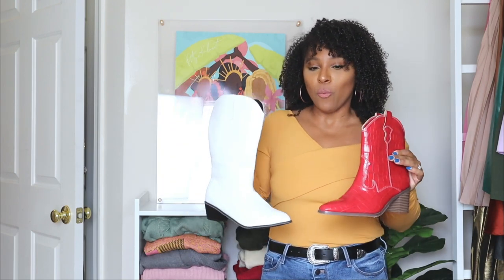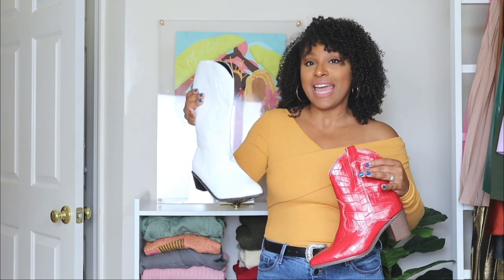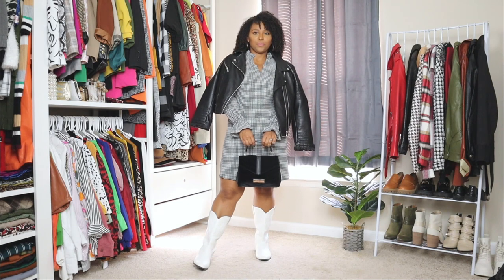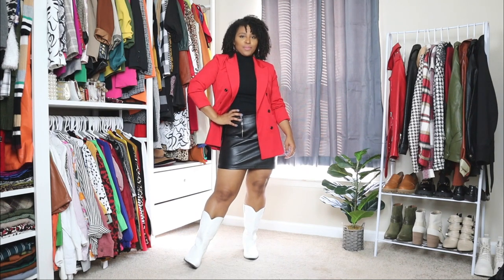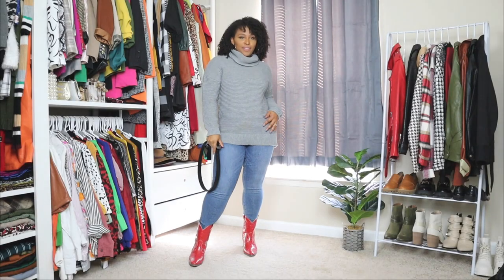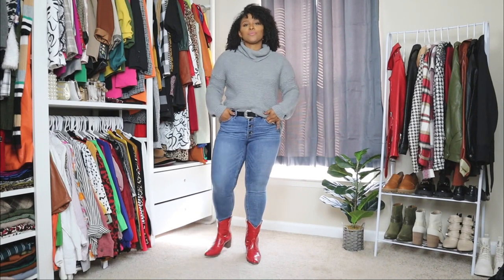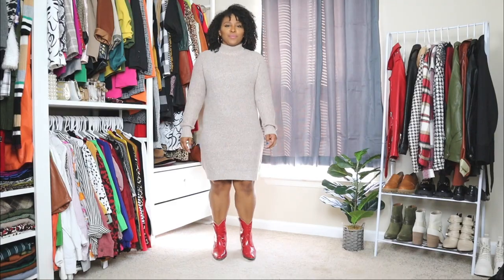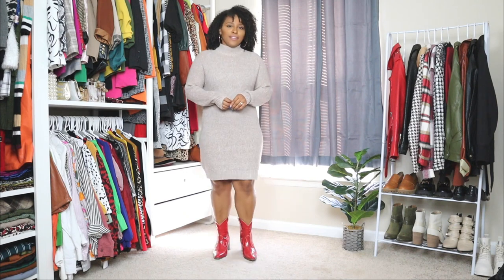Fall Shoe Trends 2022 | How to Style Cowboy Boots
Today is Tuesday Shoesday and I'm showing you one of my favorite fall shoe trends 2022. Cowboy boots style! IF you want to know how to style cowboy boots I'm showing you ways to style cowboy boots and outfits to wear with cowboy boots. These new shoe trends 2022 are great for fall outfits. I'm showing you white cowboy boots outfits and more cowboy boots style guide. I'm excited for fall boots 2022 and shoe trends 2022 fall, so many amazing ones to wear like cowboy boots. Let me know which cowboy boots outfit is your favorite.

►Outfit 1:
moto jacket

►Outfit 4:
sweater dress